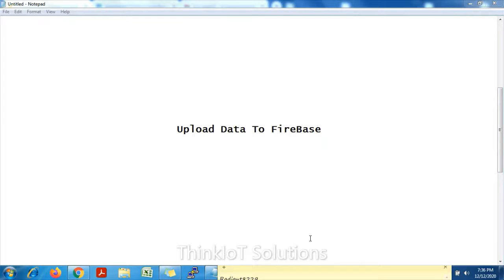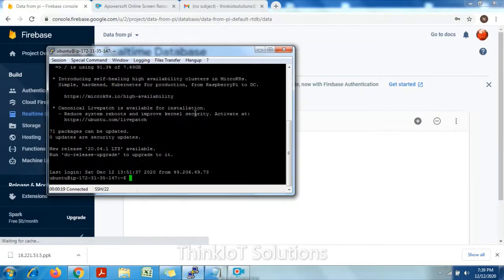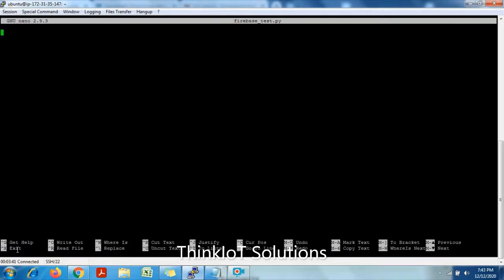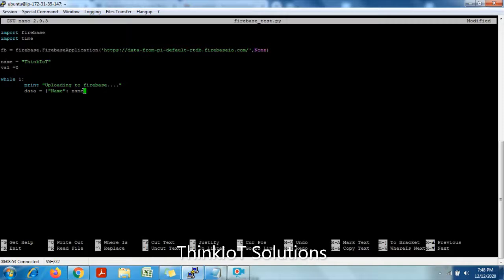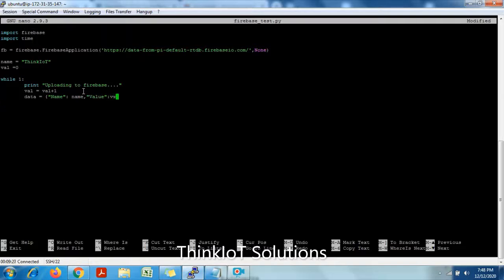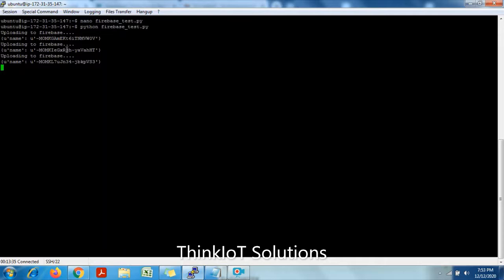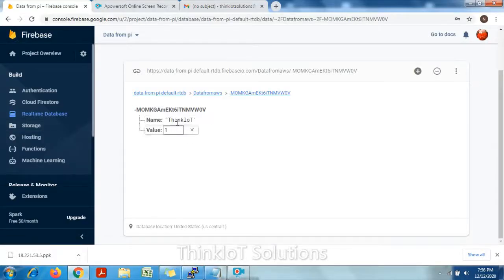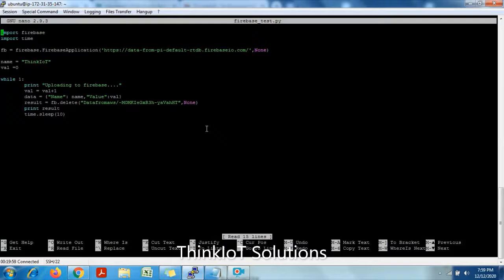Firebase - Data Upload to Firebase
In this video the Amazon AWS is used to write a python code which uploads the Data to the Firebase . Firebase is like a online database which can store information in different datatypes and this data can be imported by other apps to analyse the data.